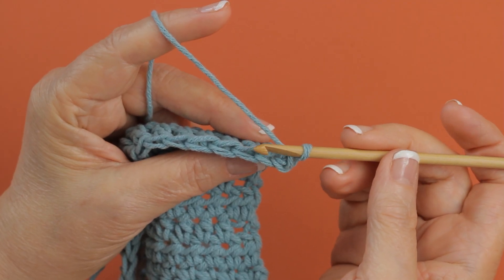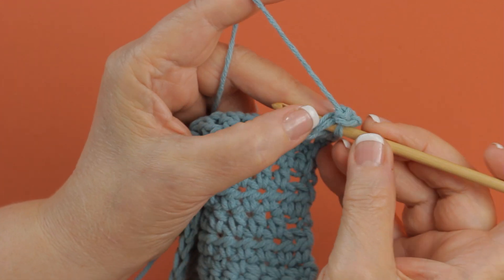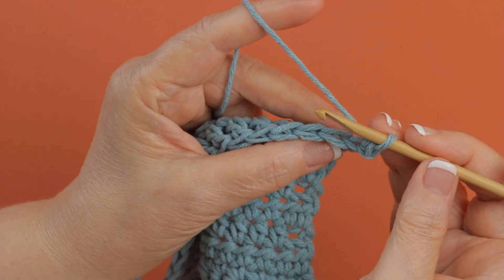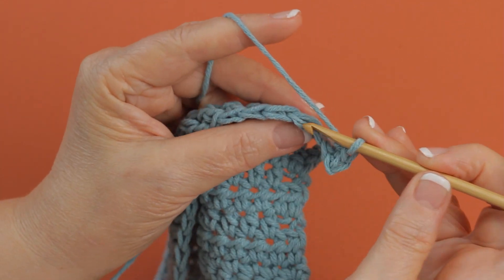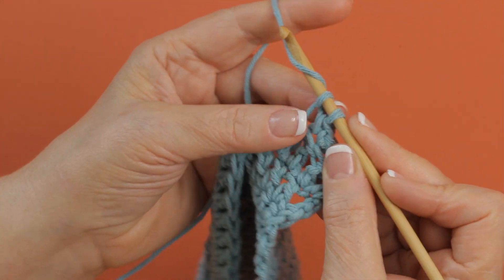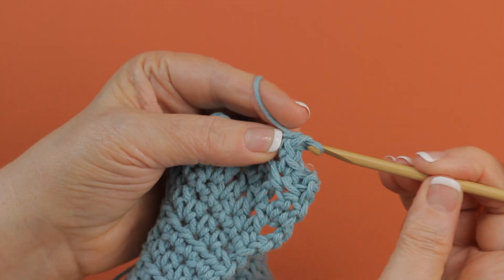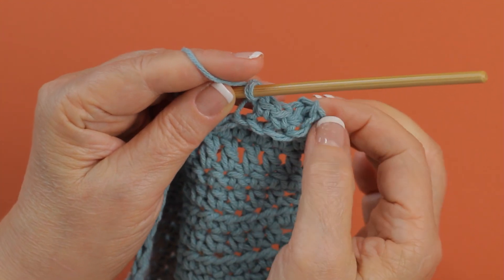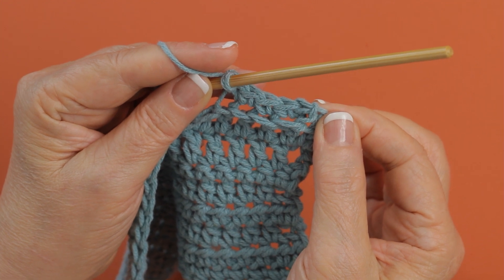Working in Back Loops: Right-Hand Edition